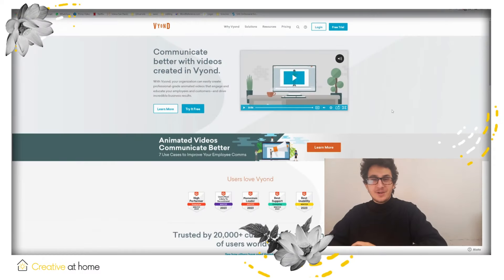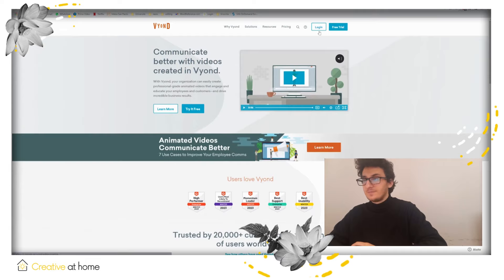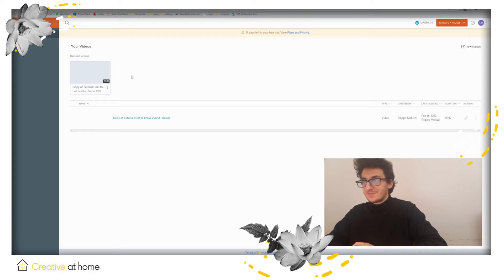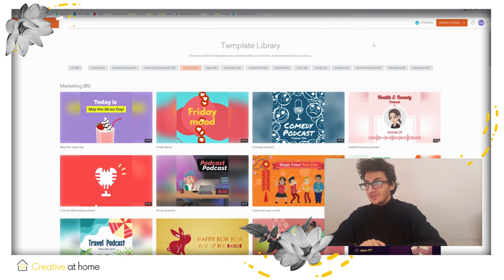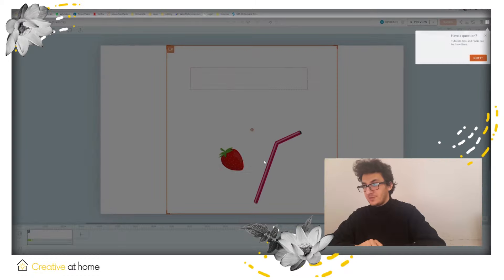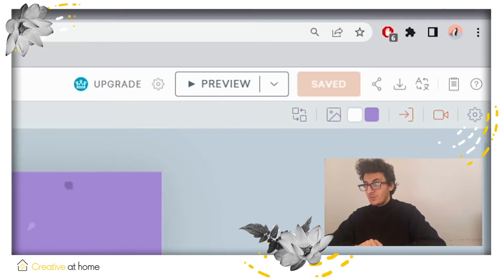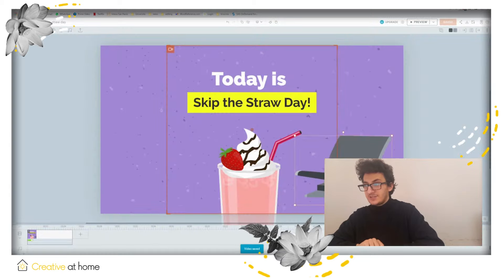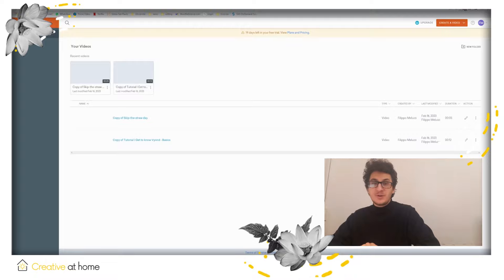Vyond tutorial from creativeathome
Video Animation Software for Businesses. Vyond contains every solutions for professionals like: – Training and eLearning to make relevant, engaging videos that hold the attention, – Marketing options to give the control, flexibility and reliability – Sales with using video to bring your value, quickly create personalized messaging and send followups.